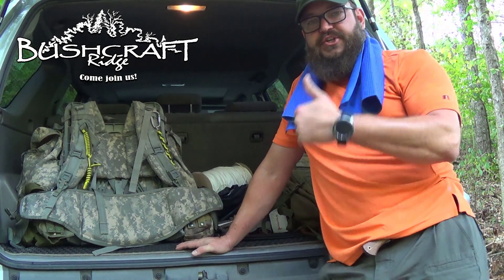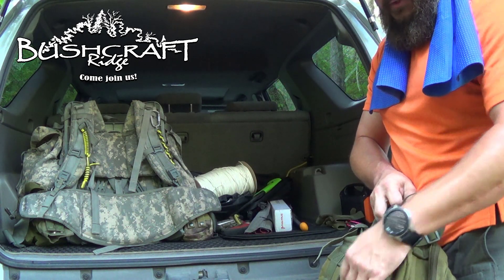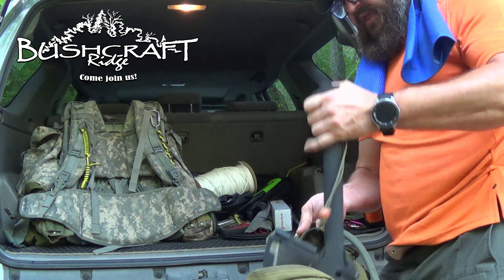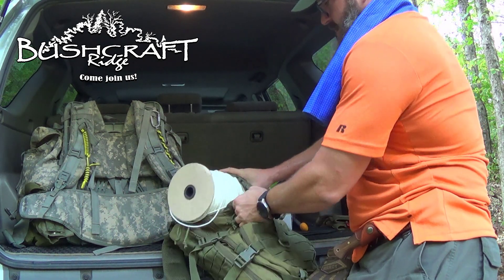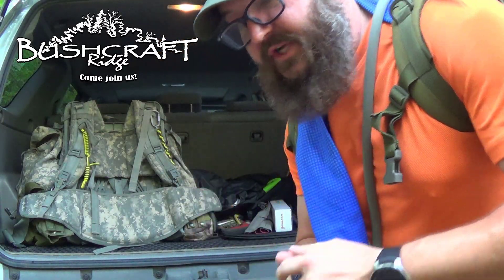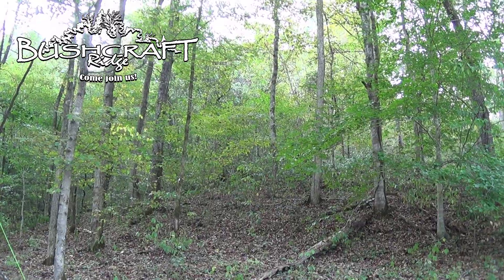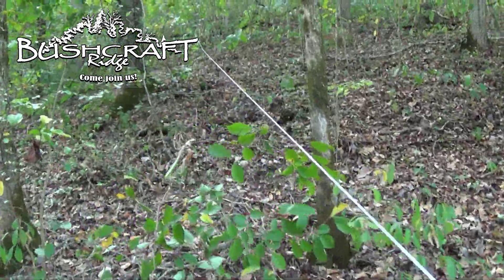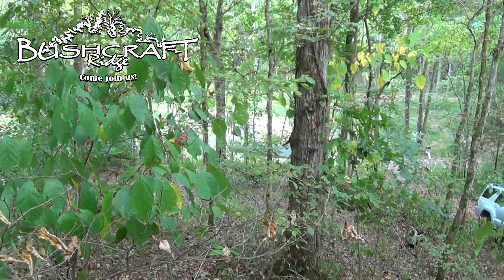Packing Light and Busting Brush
What do you pack when you are going super light for a few hours?